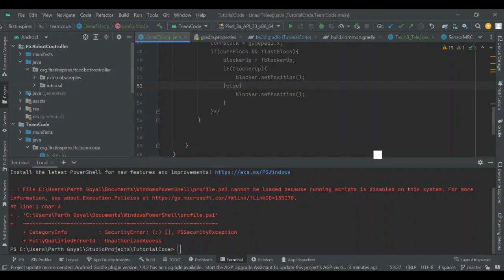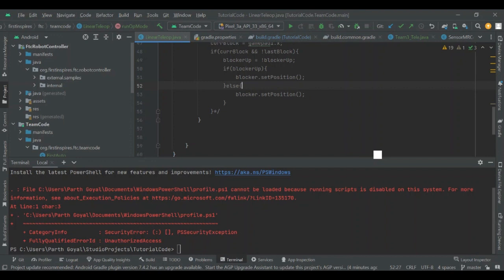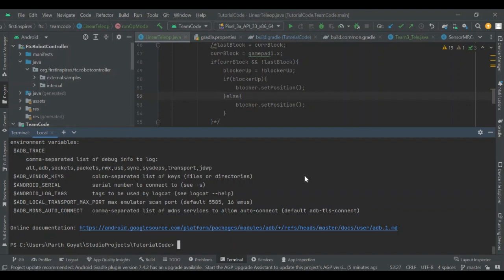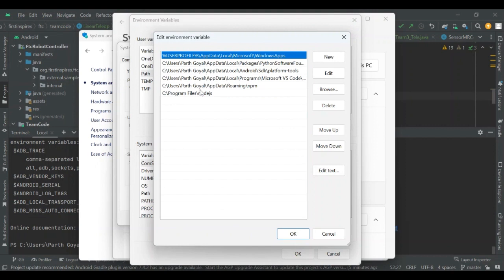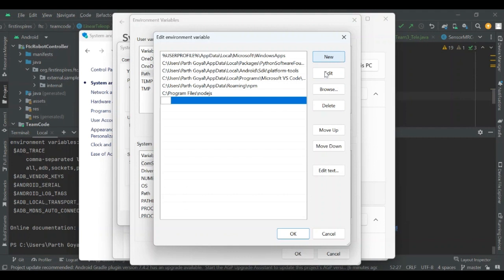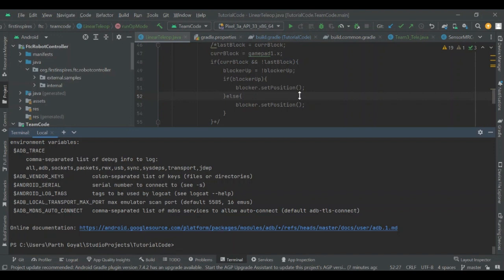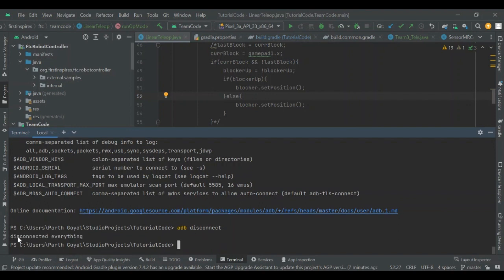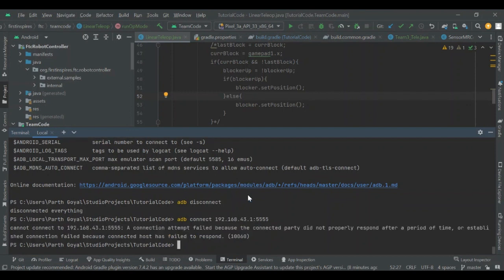FTC Programming Tutorials Episode 13: Wireless Download with ADB